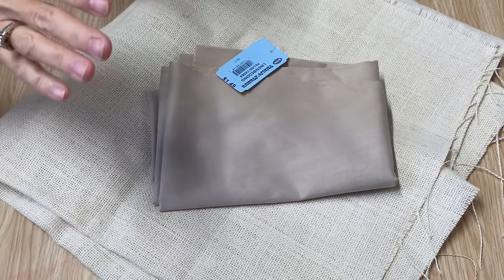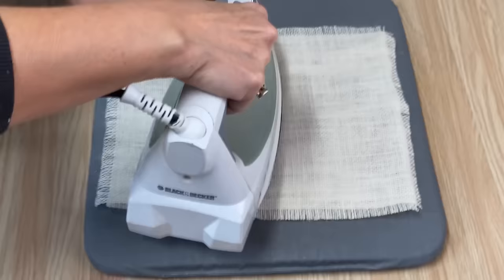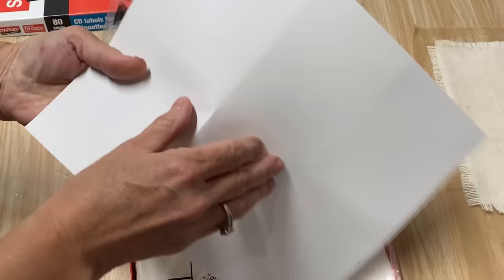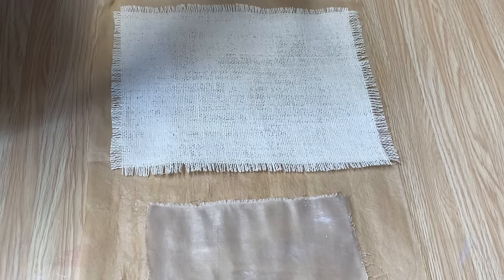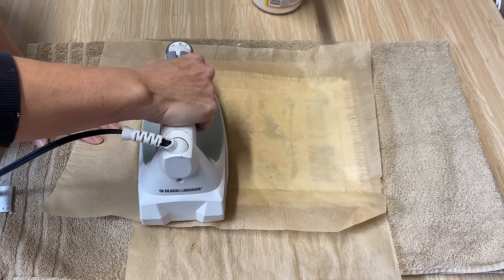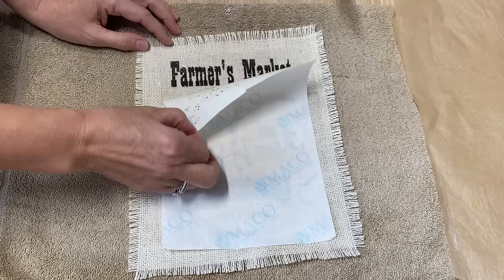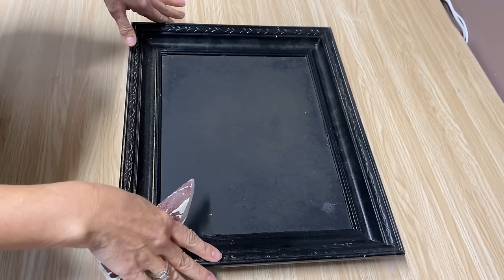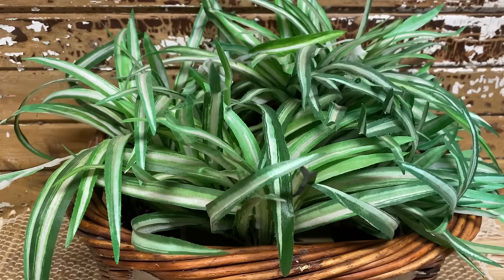✨ Farmhouse Magic! Transfer ANY Image to Fabric / Easy DIY Thrift Flip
Do you want to transfer images to fabric?
How to Transfer IMAGES  to FABRIC / FARMHOUSE THRIFT STORE DECOR
Hey everyone!
Welcome and in this video I will show you how to transfer your images to fabric really easy!  I took a thrifted frame and transfers a image on a piece of burlap to create a fantastic farmhouse sign. This is a simple diy to transfer images and so many possiblities!